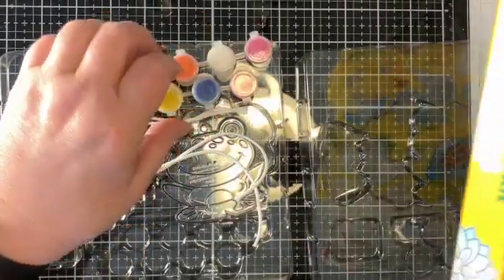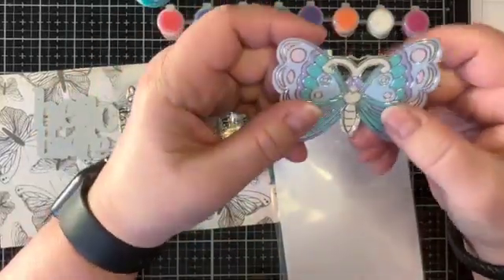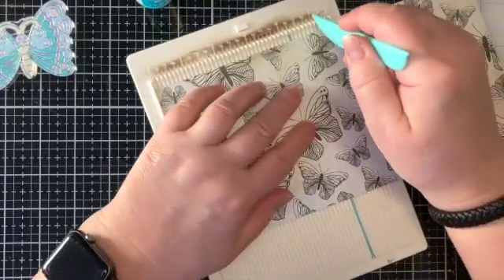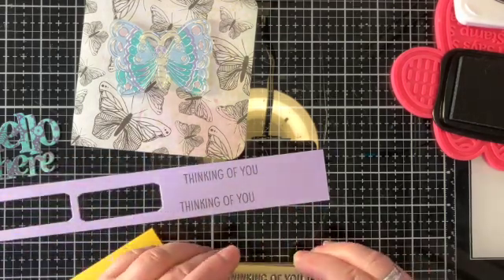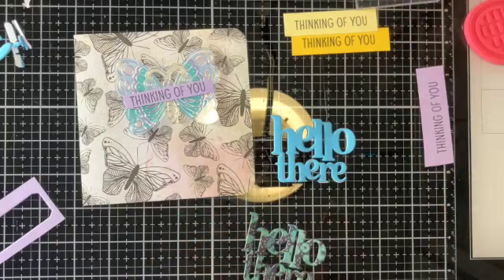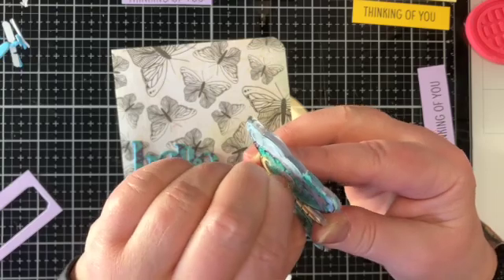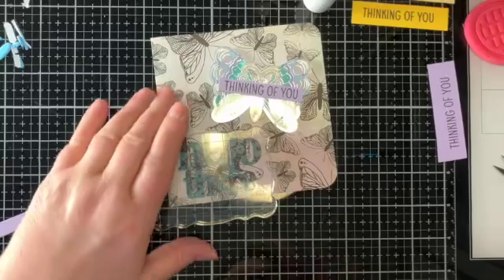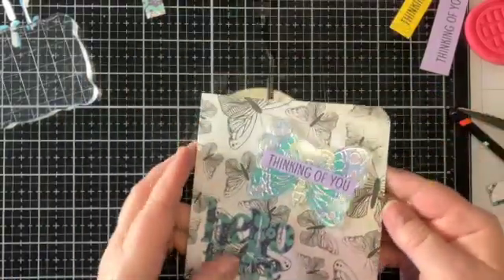Card making using a kid's craft kit as the focal point.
This video shows how to take a simple kid's craft kit and use it to make a focal point for a card.